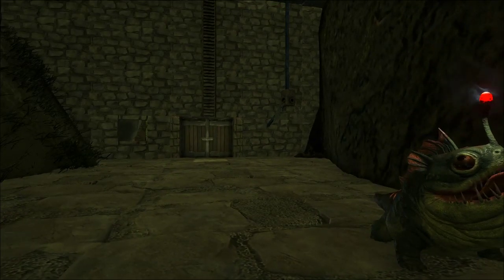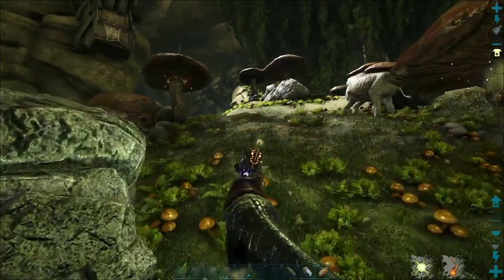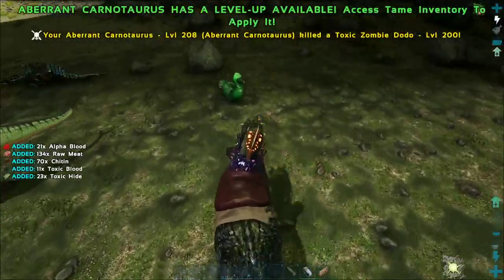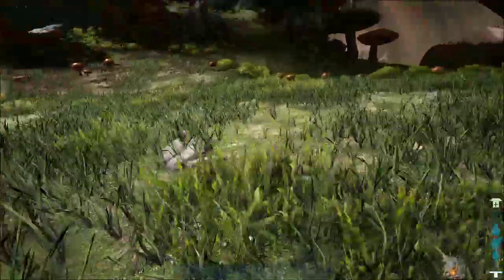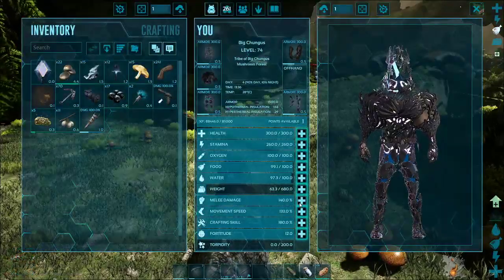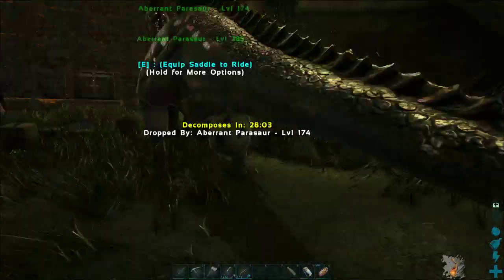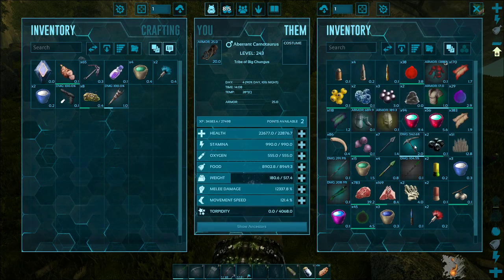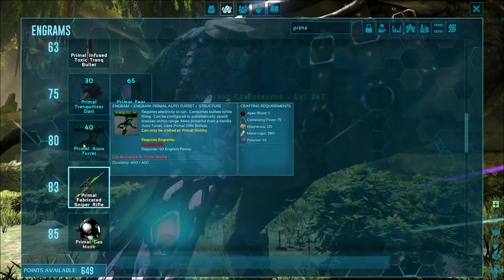The Fun Part of This Game | Ark Aberration Ep8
A whole mix of gaming and flipping.
Check out my twitch for when I'm not uploading on YouTube.